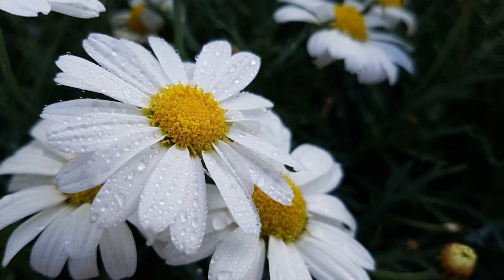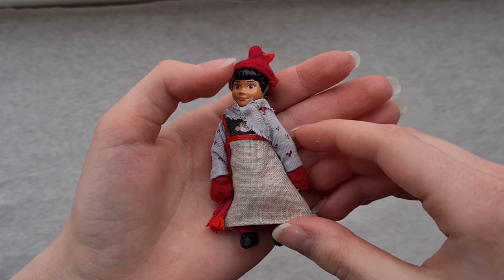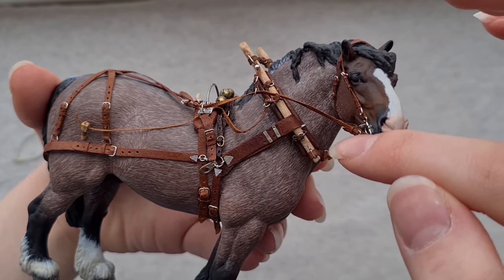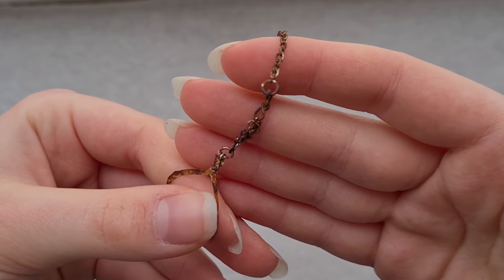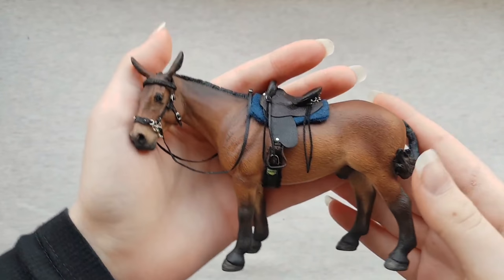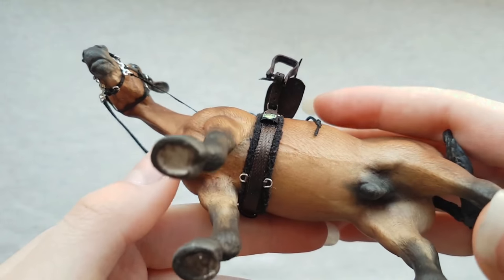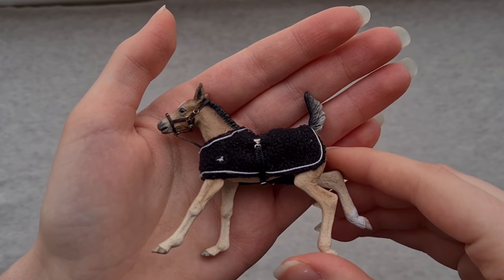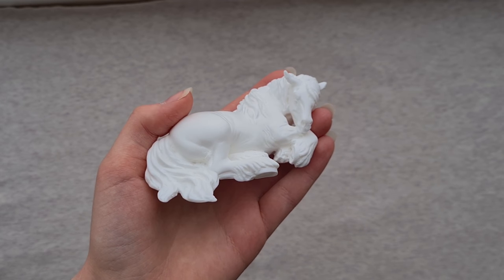Homemade Schleich Tack Update #12